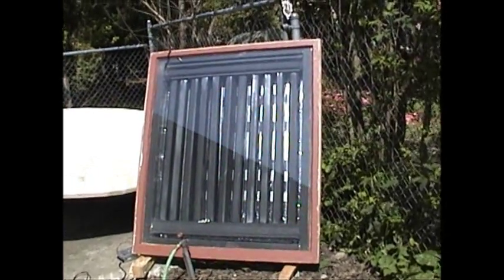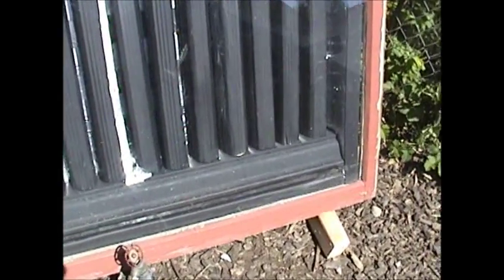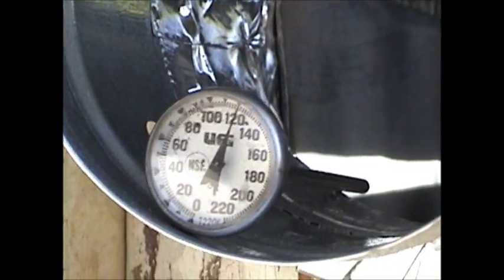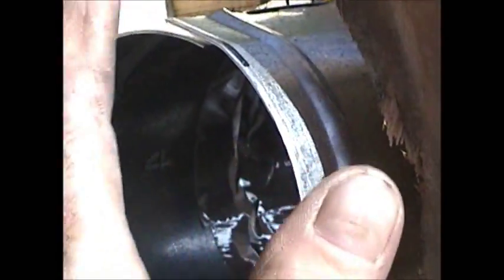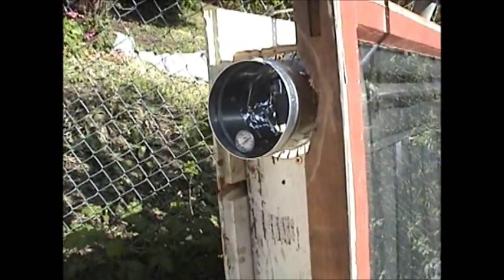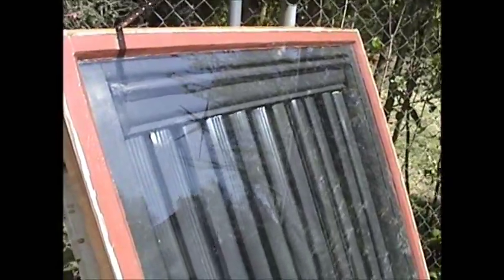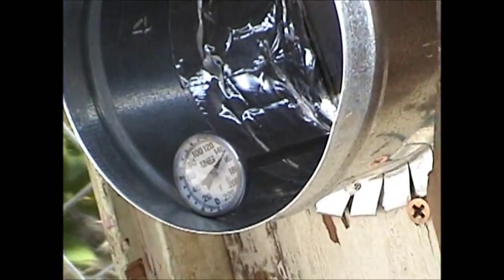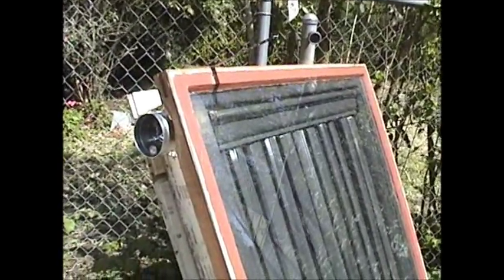Solar Furnace 3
This is the rough finished product. I havent caulked or sealed anything because I want to give it a day of full sun to completely air it out. It is probably working at 70 percent in this video. Ill post back when I acquire a solar panel and 12v motorcyle battery. I'll post about what circuitry I use and show its final performance. If you look around you'll see other projects in the making I will be posting about. Yashuas Richest Blessings~~